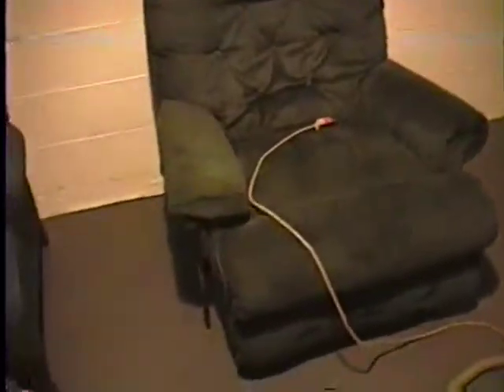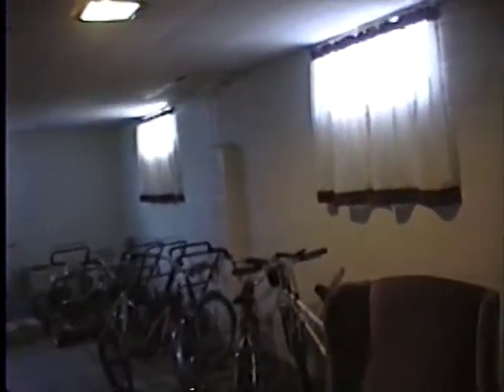a few tips on keeping your car clean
remember salt causes rust and eats finishes, and a towel can stop a lot of dirt on carpet these tips can help think of some more im sure there is. please subscribe, comment rate